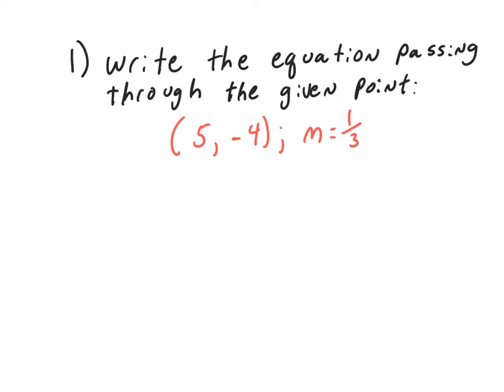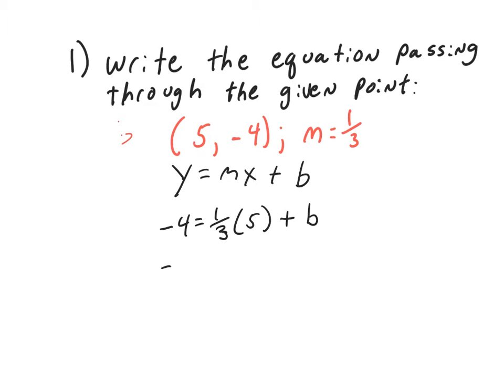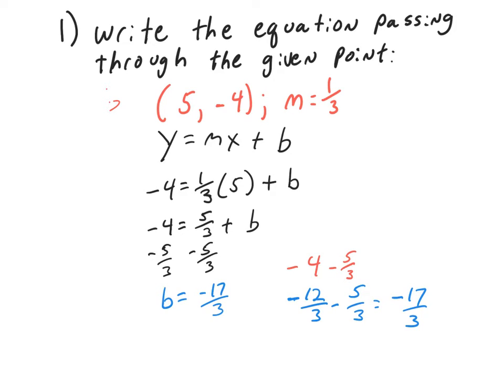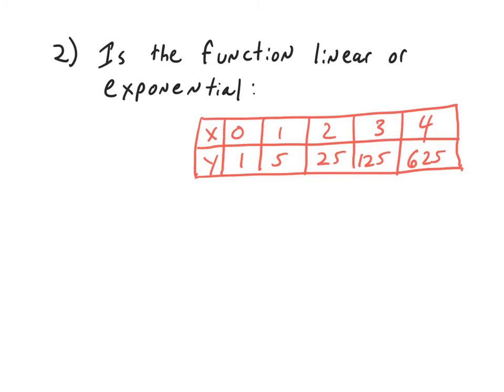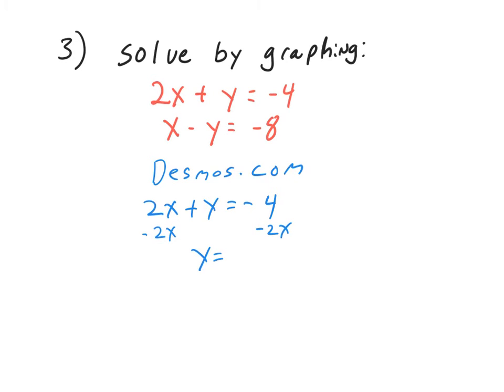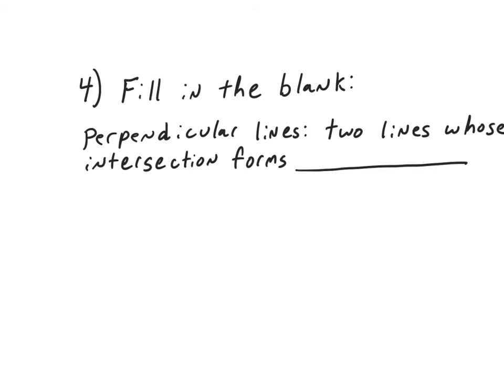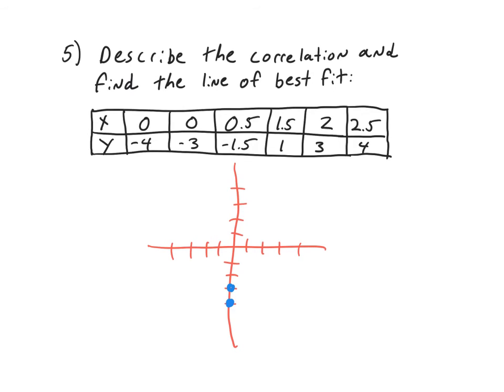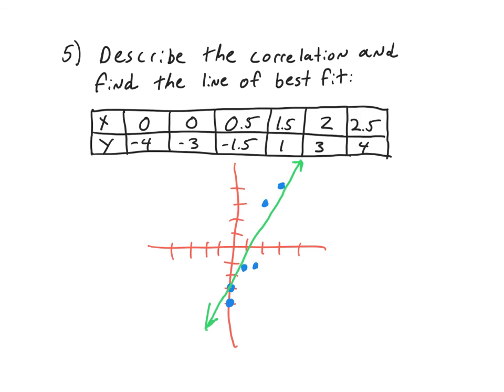bellwork wednesday jan 17